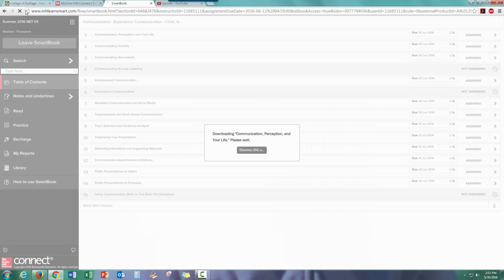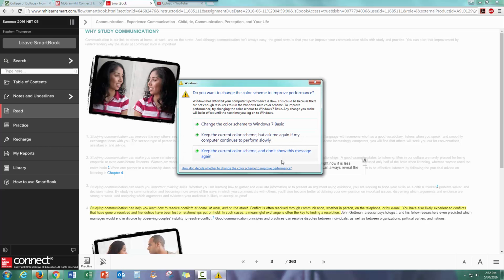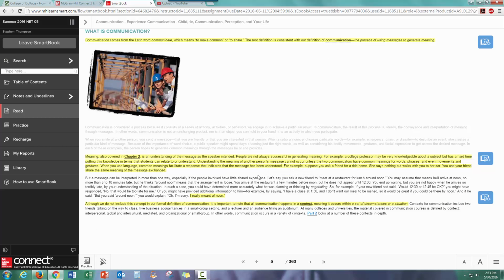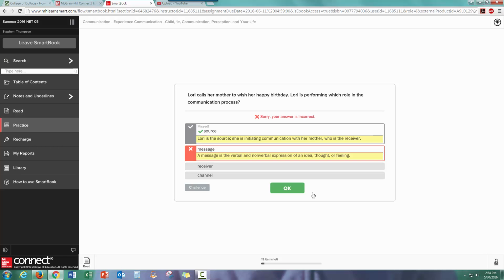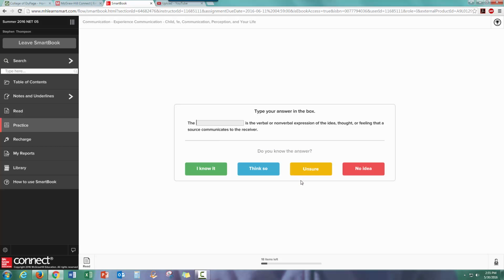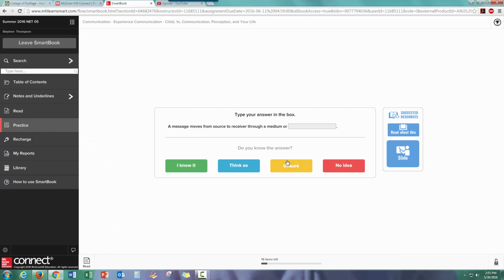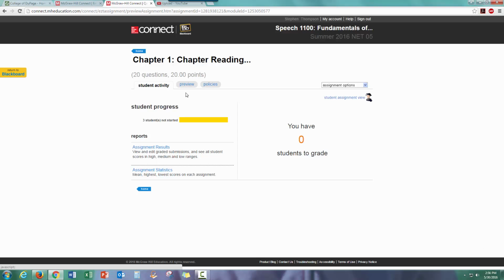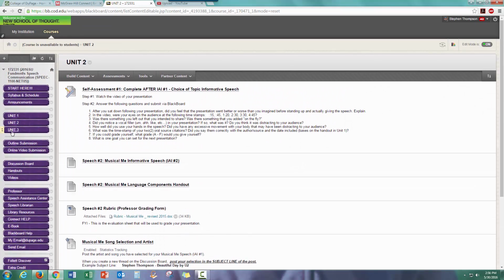Screen Tutorial Summer 2016 Chapters-Modules-Quiz